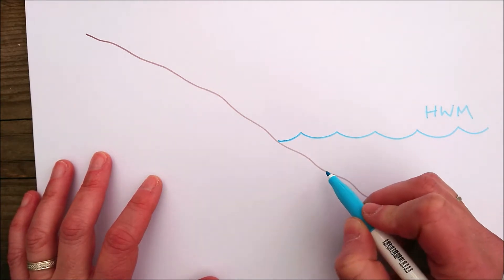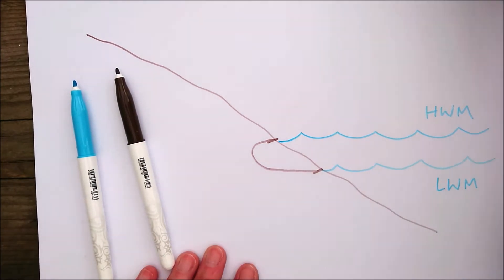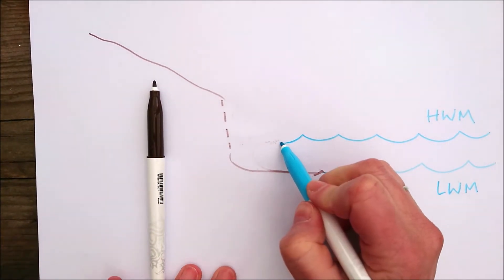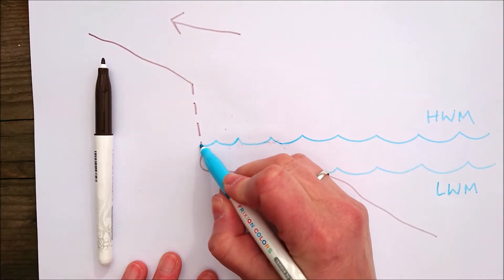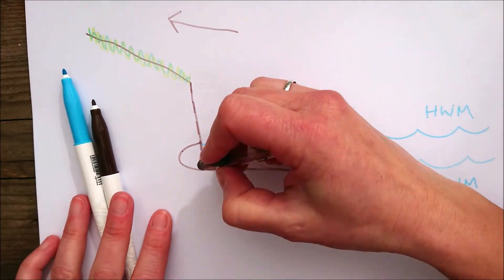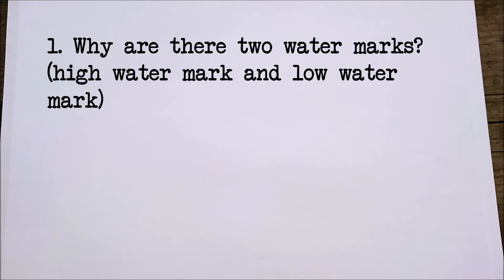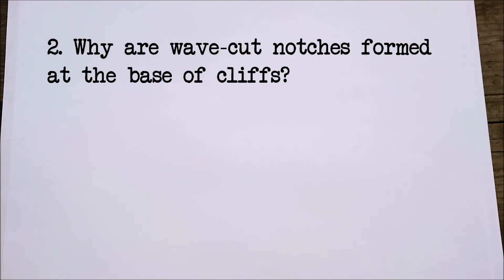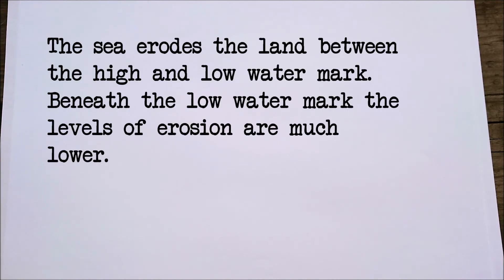Unearthing the Mysteries of Cliffs: A GCSE Geography Discovery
Greetings, GCSE geography students and nature enthusiasts! In this video, we're delving deep into the captivating world of cliffs. Whether you're gearing up for your GCSE exams or simply intrigued by the forces that shape our coastlines, this video serves as your comprehensive guide to understanding the formation of these impressive geological features.

📚 What Awaits You:

    A detailed exploration of how cliffs are formed, from their origins to their towering presence.
    Insights into the powerful processes of erosion, weathering, and coastal geomorphology that shape these breathtaking landscapes.
    Real-world examples and captivating visuals to help you grasp the concepts with clarity and enthusiasm.
    A solid foundation for your GCSE geography studies, equipping you with the knowledge you need to excel in your exams.

🔍 Our mission is to make learning engaging and accessible, especially for GCSE students. By the end of this video, you'll have a deep understanding of cliffs, an essential topic in your geography curriculum.

📢 Join us on this exhilarating journey to make GCSE geography a fascinating and enlightening adventure. Knowledge is the key to understanding our world, and we're here to empower you every step of the way.